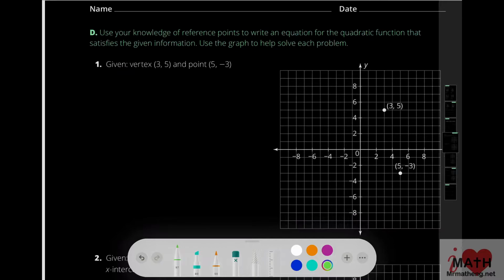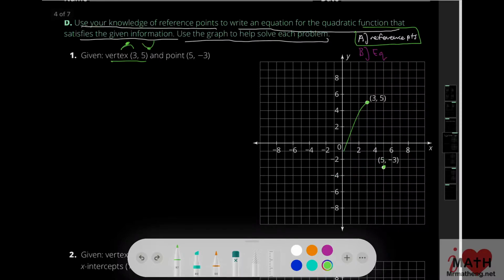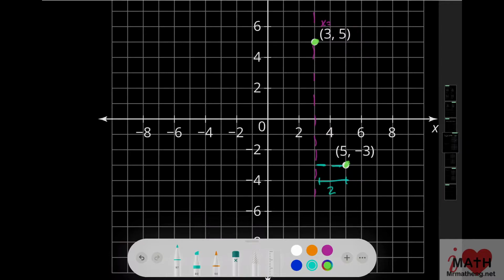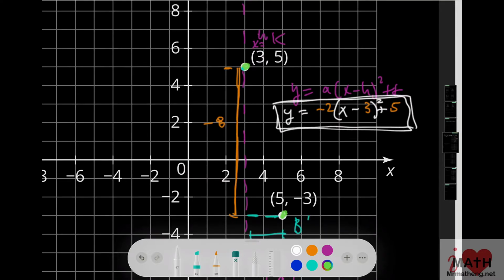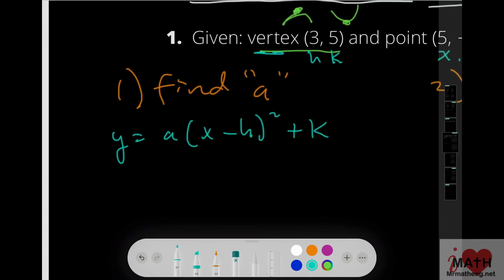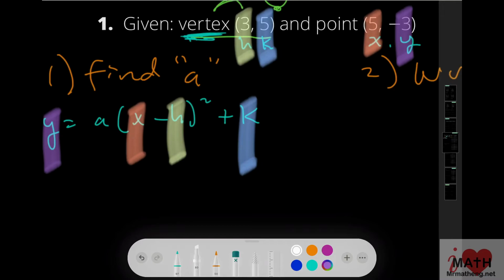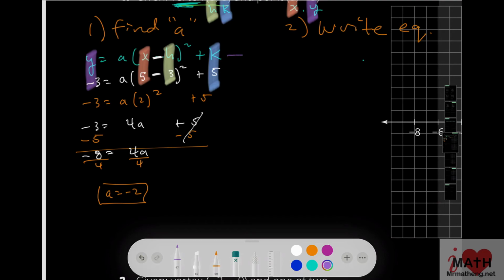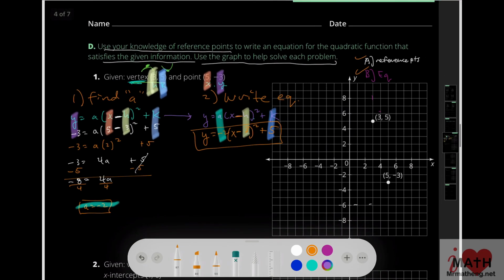Integrated Math III Carnegie Skills practice 1.1.4 D1